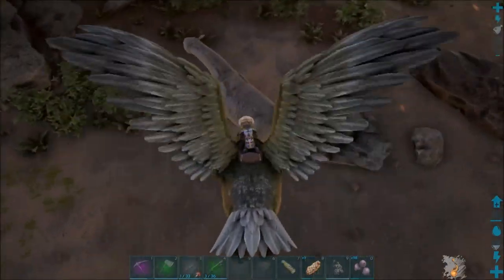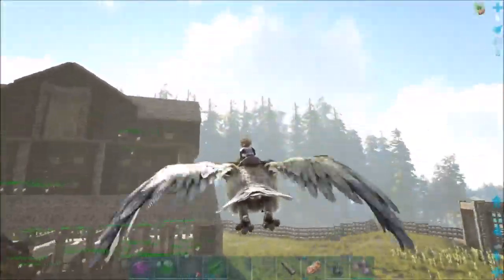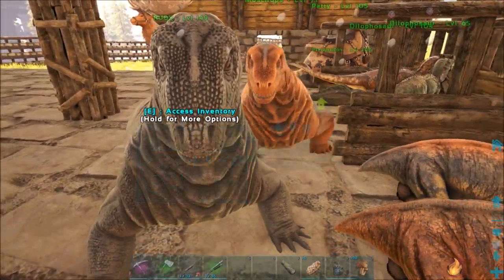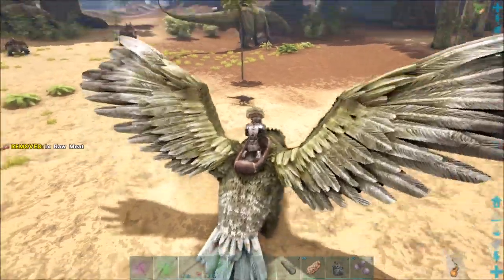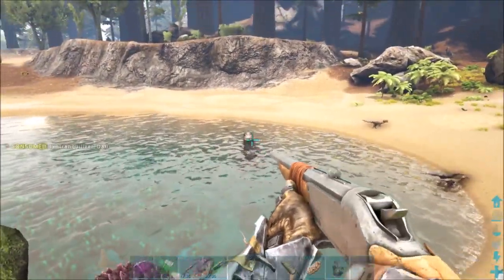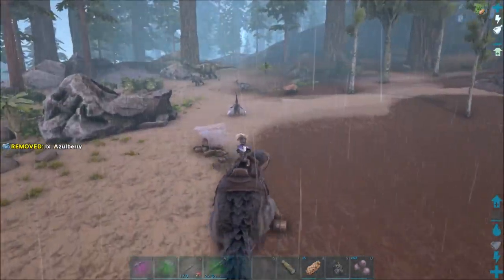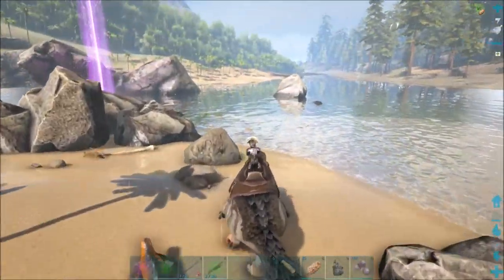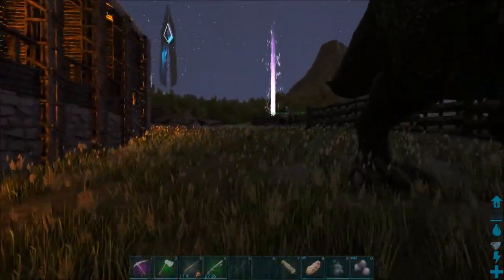ARK: Survival Evolved - Taming Train - #23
Episode 23 of ARK: Survival Evolved gameplay where I go on a taming train of 5 dinos!